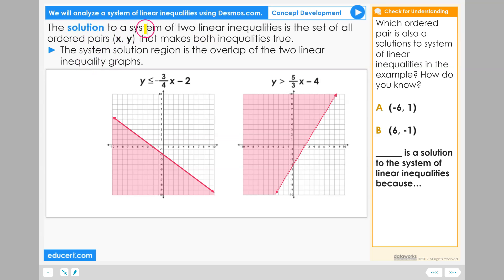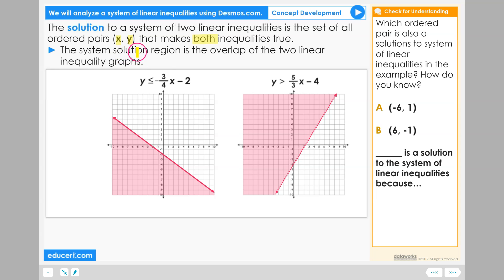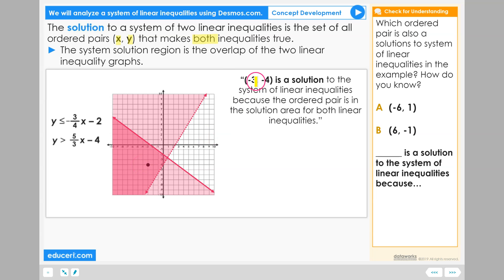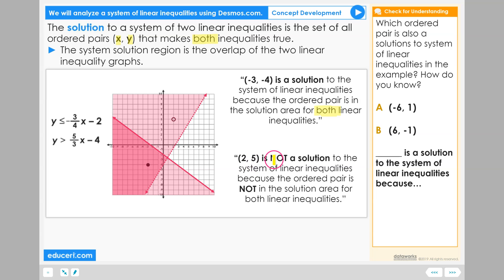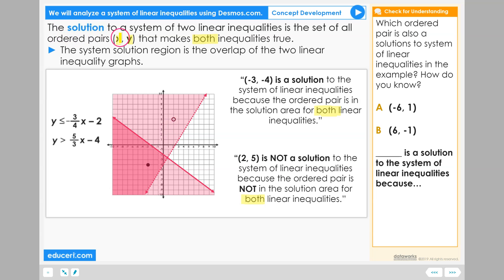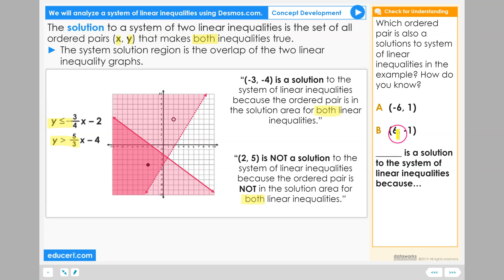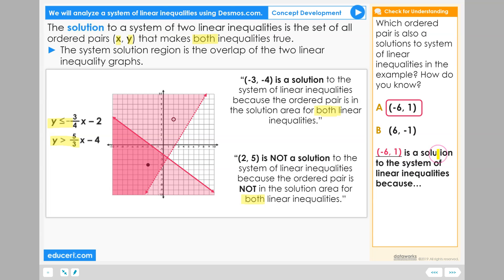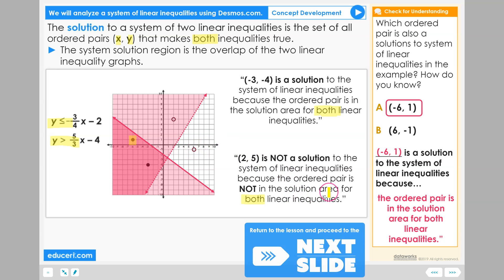Lesson 8.5 - Analyze Systems of Linear Inequalities using Desmos (Concept Development)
Chapter 8
Lesson 8.1 - Solve Inequalities Using a Negative Multiplicative Inverse
Lesson 8.2 - Check Solutions to a Linear Inequality
Lesson 8.3 - Identify Graphs of Linear Inequalities
Lesson 8.4 - Graph Linear Inequalities
Lesson 8.5 - Analyze Systems of Linear Inequalities using Desmos
Lesson 8.6 - Graph the Solution Region of a System of Linear Inequalities